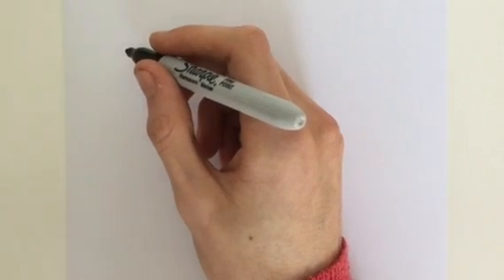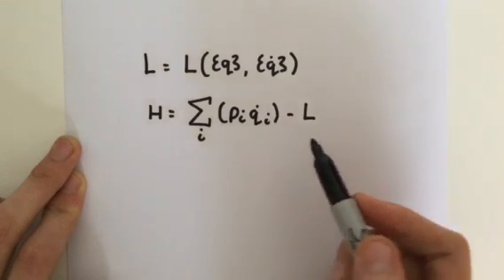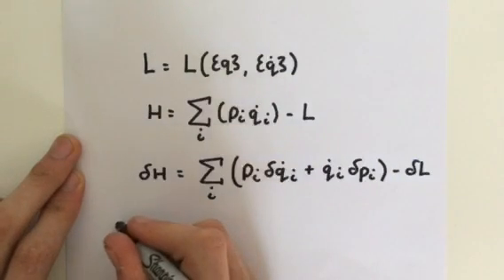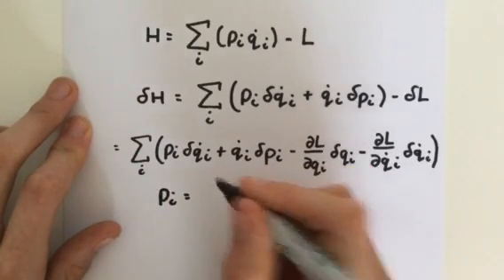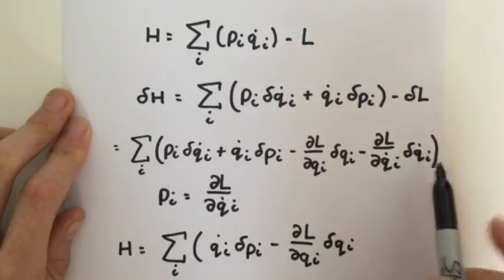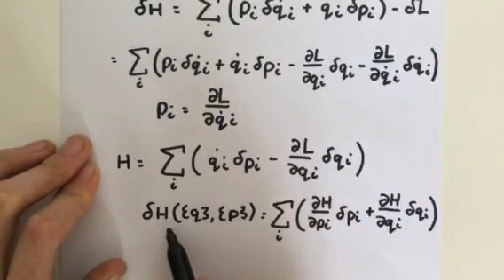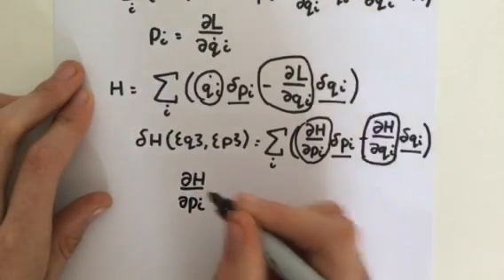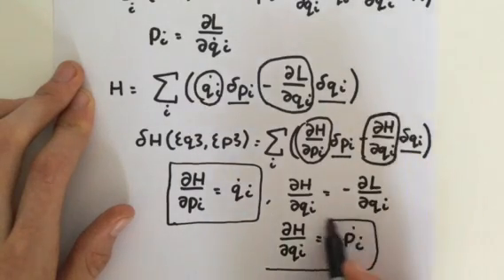Derivation of Hamilton's Equations